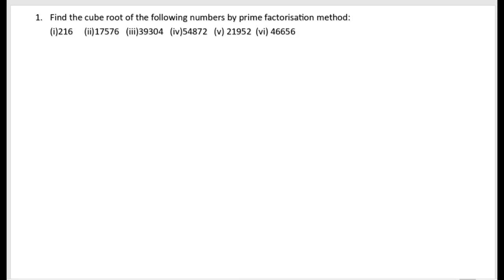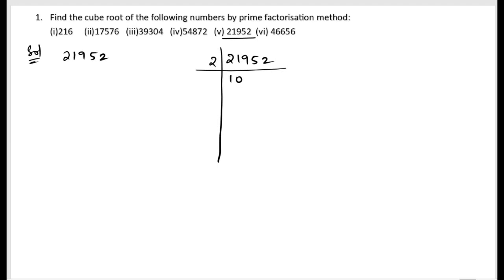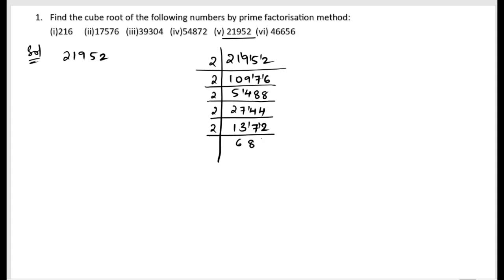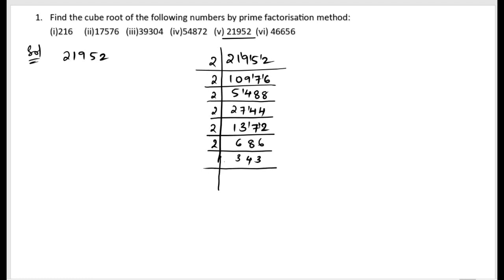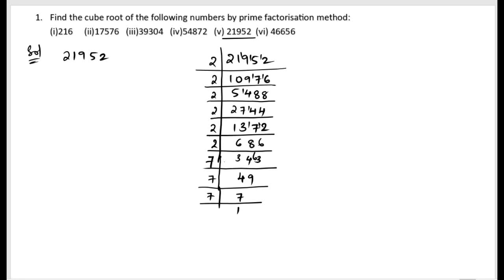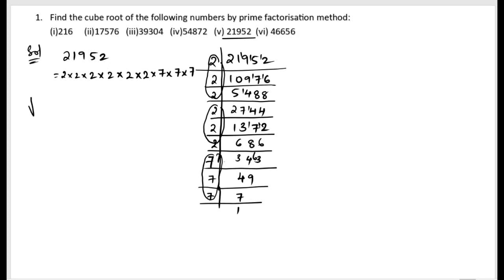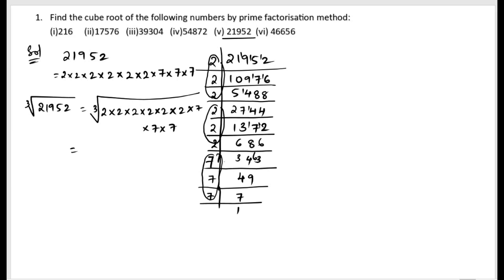1. Find the cube root of the following numbers by prime factorisation method: (v) 21952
1. Find the cube root of the following numbers by prime factorisation method: (v) 21952